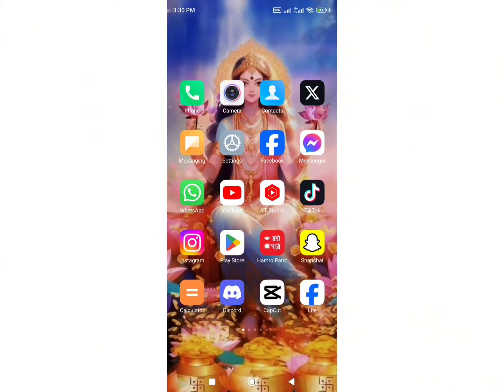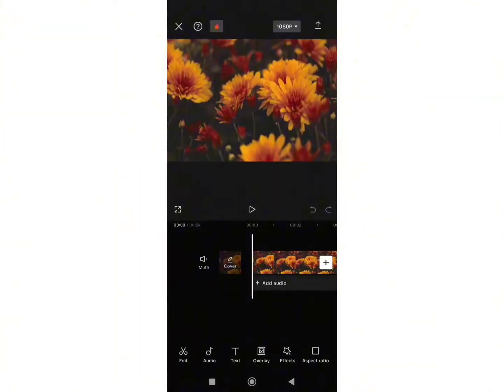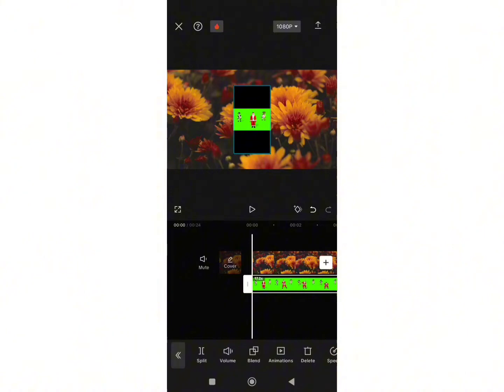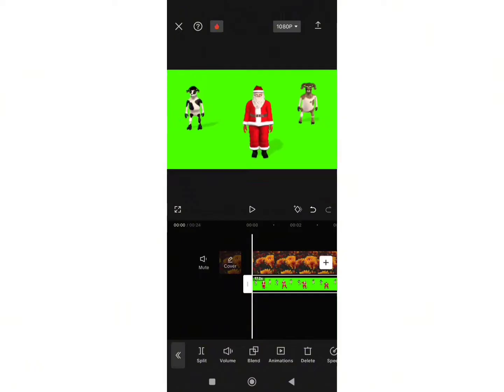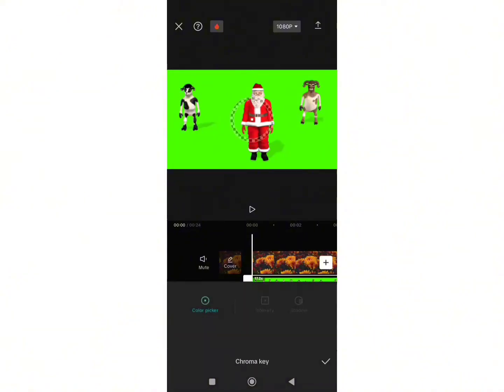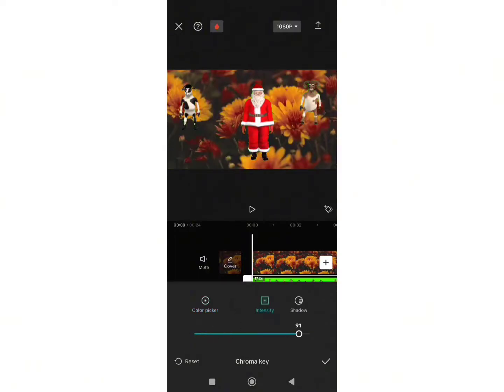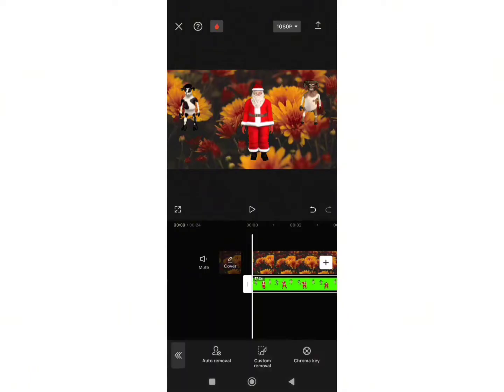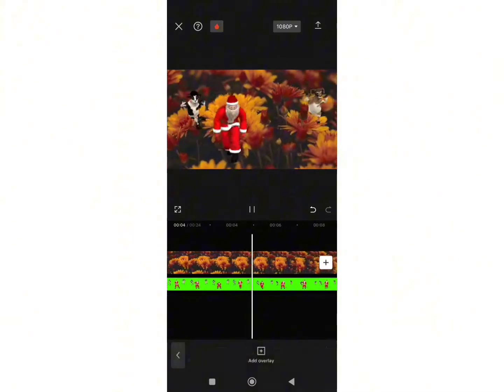How To Use Chroma Key in CapCut 2024 (QUICK & EASY!)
Dive into the world of chroma key magic on CapCut with our quick tutorial on how ot use chroma key in CapCut! Unleash your creativity by effortlessly removing backgrounds and adding new dimensions to your videos. Elevate your editing game with this essential skill.

Let's paint the canvas of your imagination together. Happy editing!